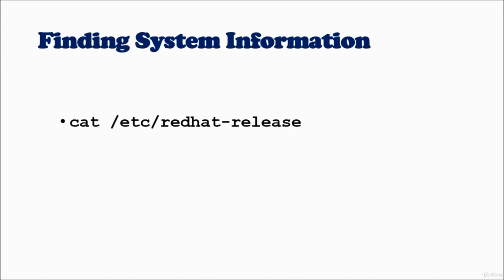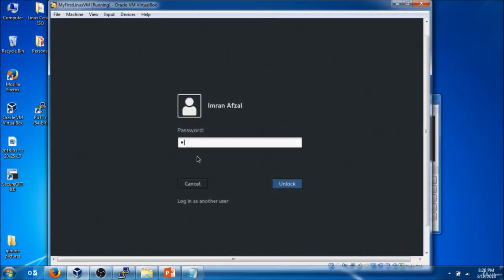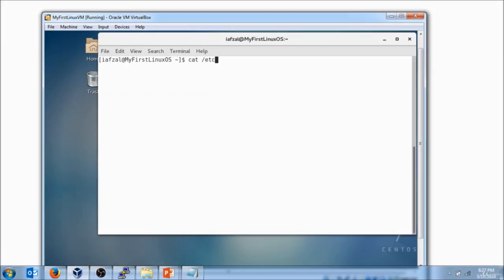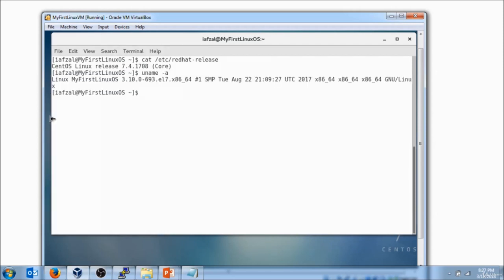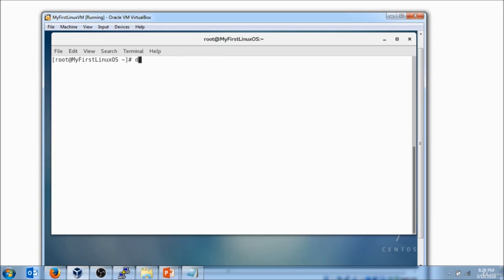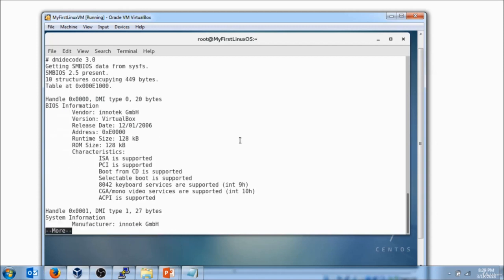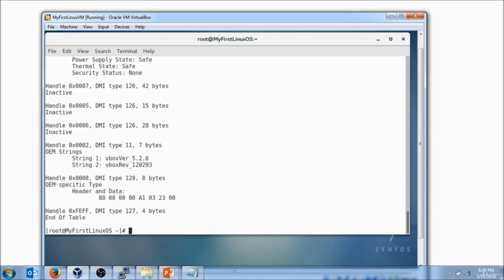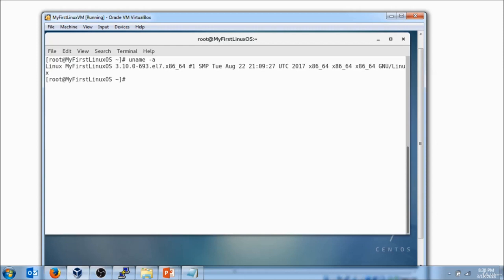6. System Administration (16-20)(3)